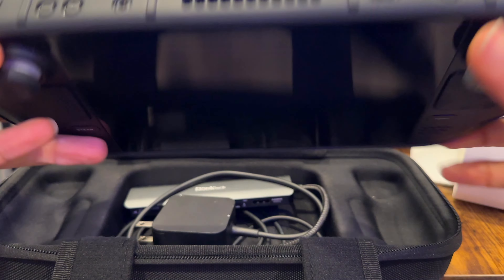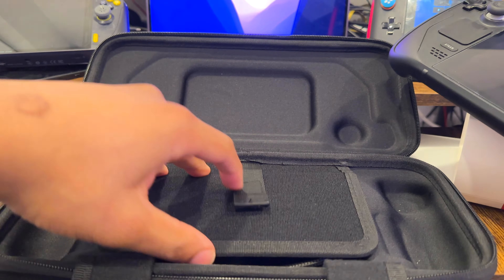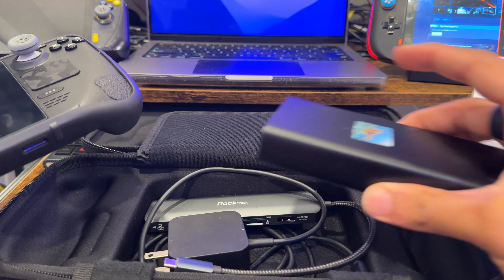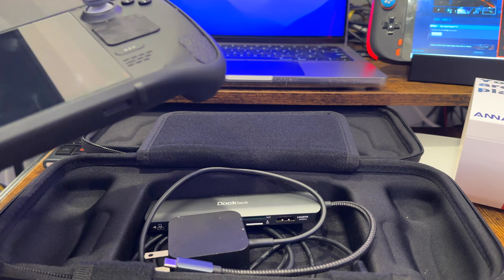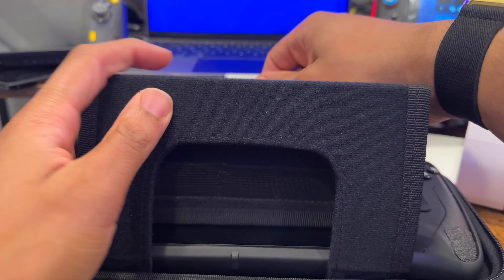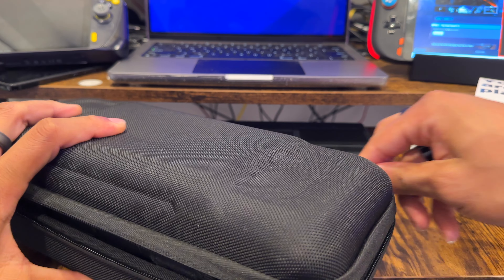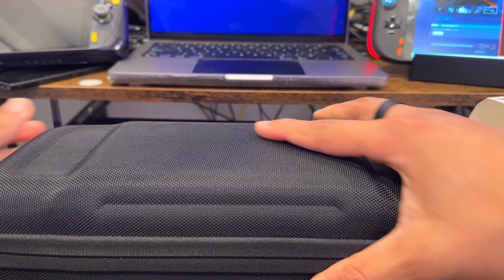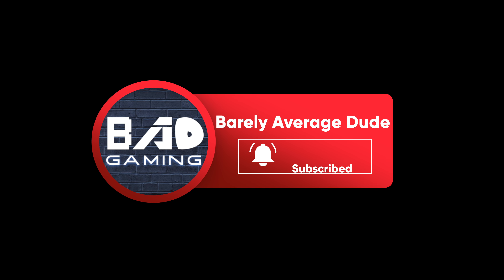Steam Deck Case That May Stop Lawsuit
This is a great case option for the Steam Deck that holds everything that a growing gamers needs.